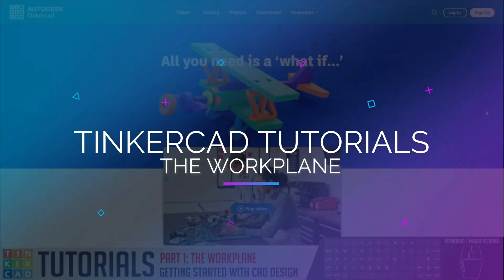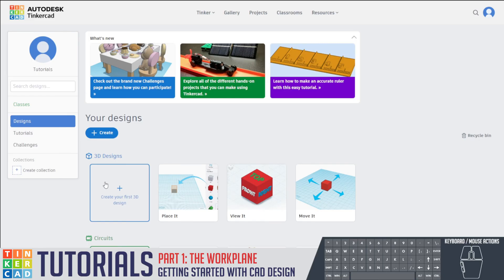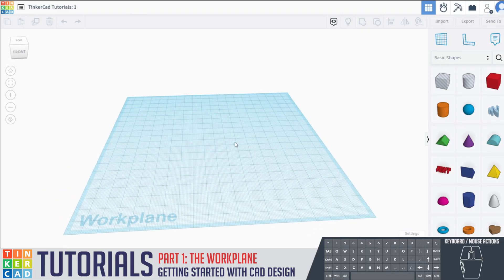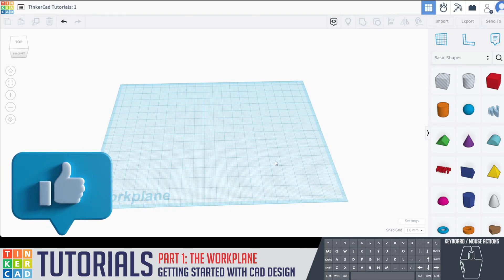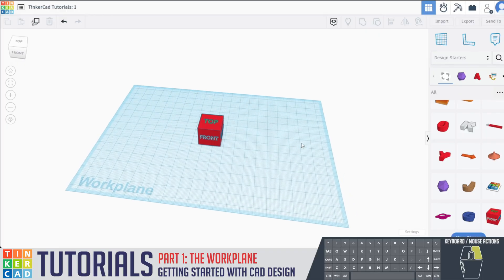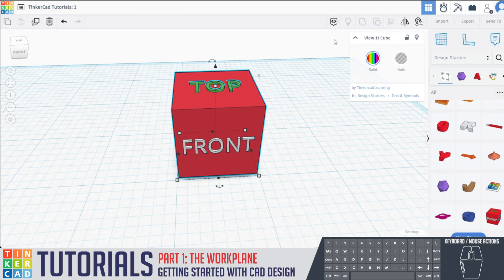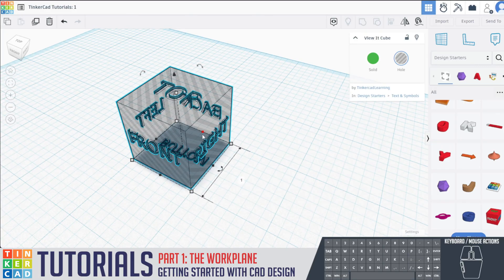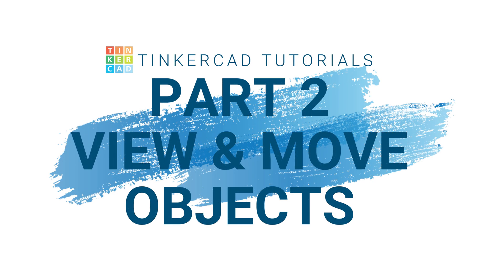TinkerCad Tutorials: Part 1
Hello all! This is a 5 part video series in which we will cover all the basics of using TinkerCad effectively in STEM! In part 1 we will cover the basics of the Workplane.

Make sure to follow along using your TinkerCad account for the best experience.

Timestamps:
00:00 - Getting Started
01:17 - Logging into Your Account
02:15 - What is the Workplane?
03:11 - Adjusting the Workplane Settings
04:03 - Understanding the Video Layout
05:00 - Adding the "View It Cube" to the Workplane
05:50 - Right Click Dragging to View the Object
06:15 - Changing from Millimeters to Inches
07:00 - Adjusting our Shape to a Perfect 1" Square
07:43 - Using the Object Settings Window
09:05 - Using the Basic Shapes Window & Manipulating Objects
10:25 - Saving Your Work

Credits:
Music track 1: Cheese by Lukrembo
Music track 2: Marshmallow by Lukrembo
Music track 3: This Is For You by Lukrembo
Music track 4: Travel by Lukrembo